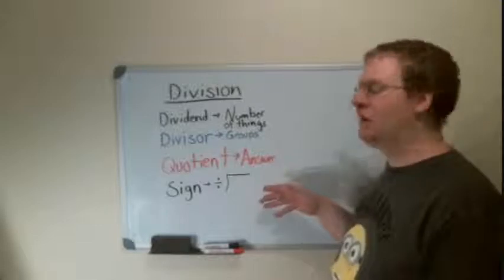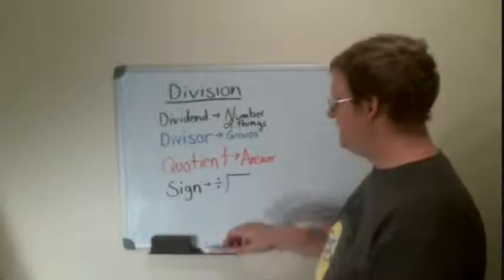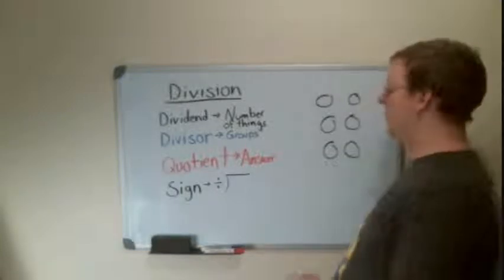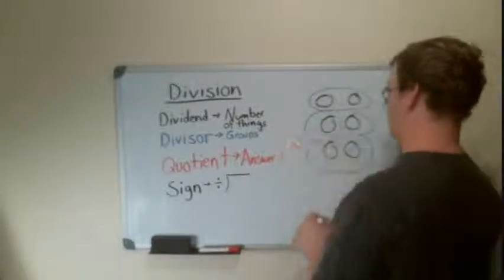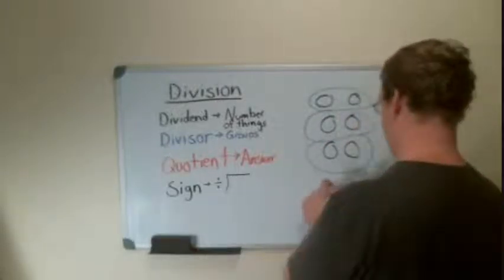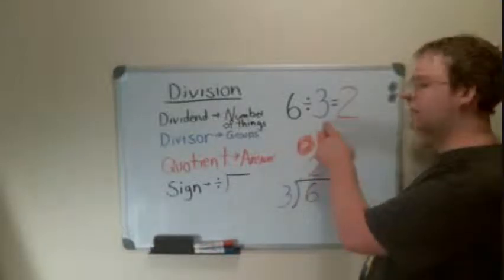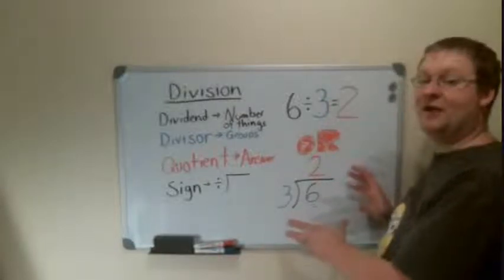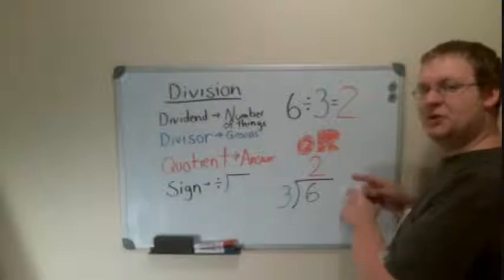Parts of Division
Knowing the parts of division is the basis of understanding more difficult division. Everyone can be great at division!